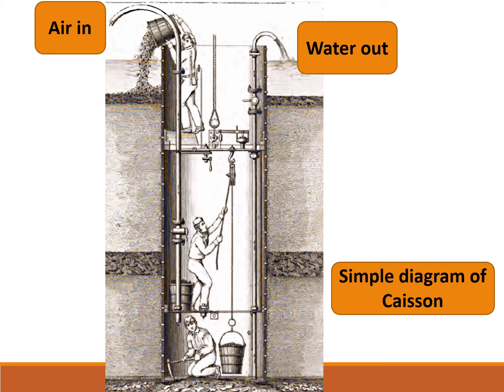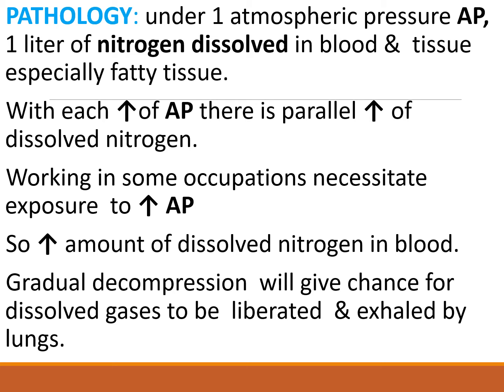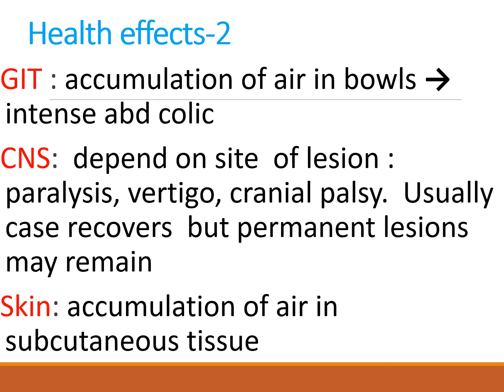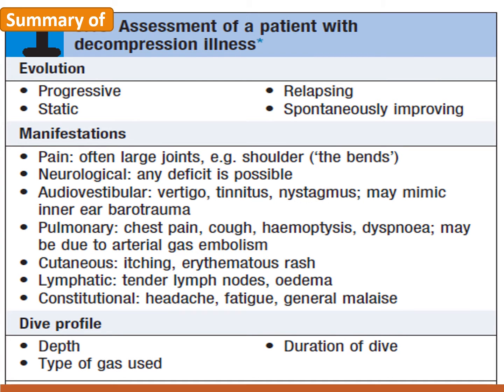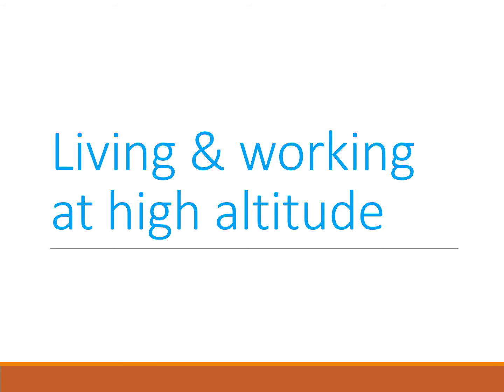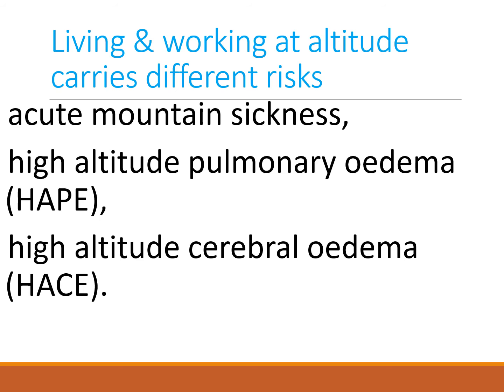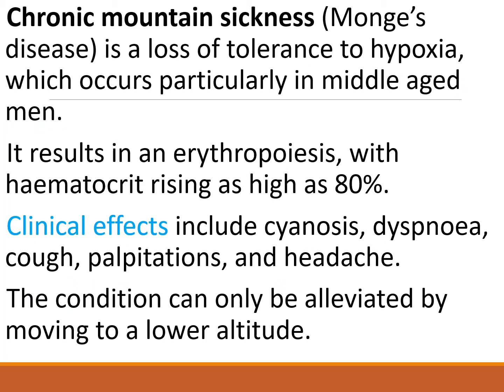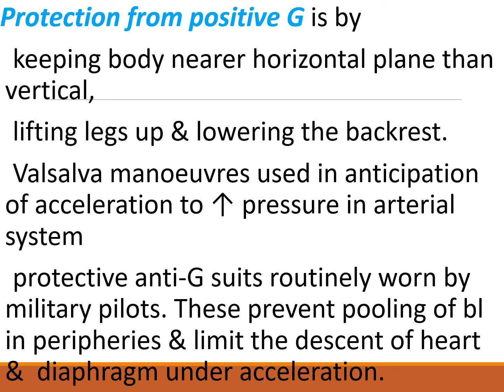6 OCCUPATIONAL DECOMPRESSION SICKNESS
6  OCCUPATIONAL DECOMPRESSION SICKNESS